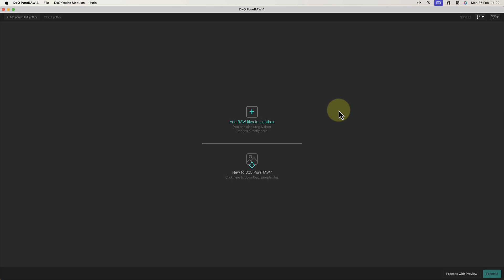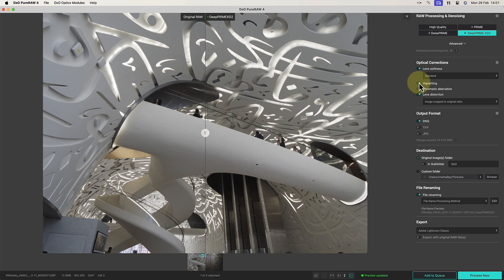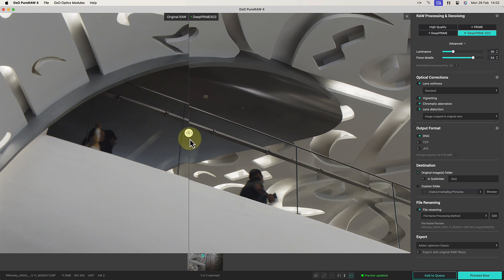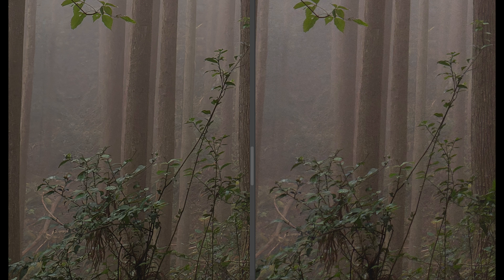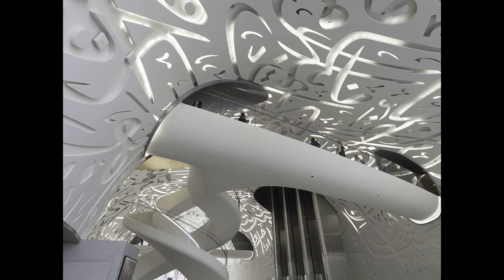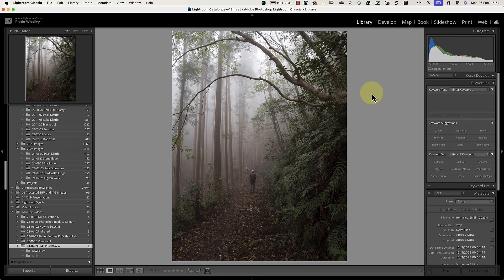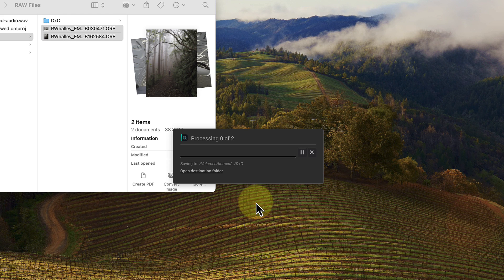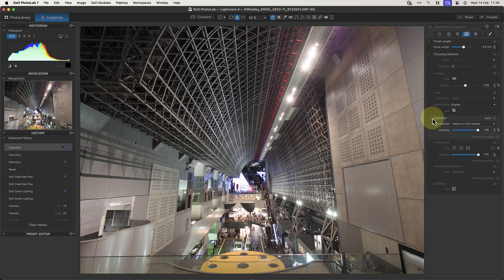DxO PureRAW 4 - New Release Reviewed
Today, DxO released DxO PureRAW 4. I’ve secured an early beta release of PureRAW 4 to make this video. In it, I’ll walk you through the software's new features, comparing them to PureRAW 3.